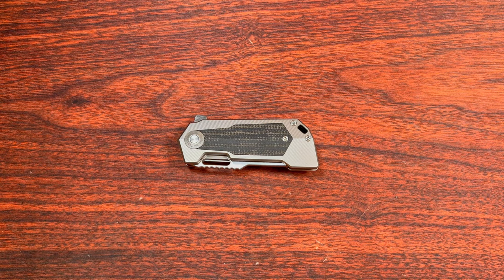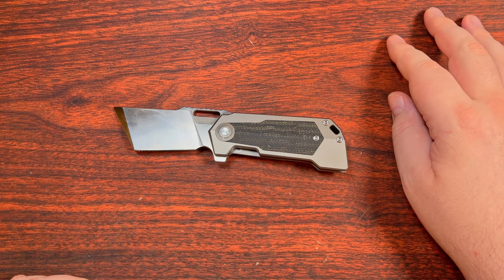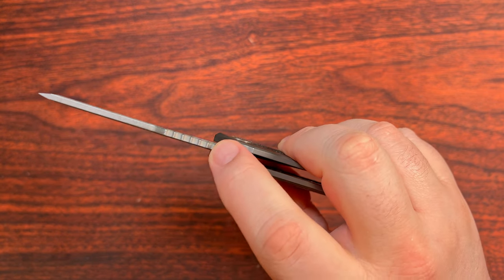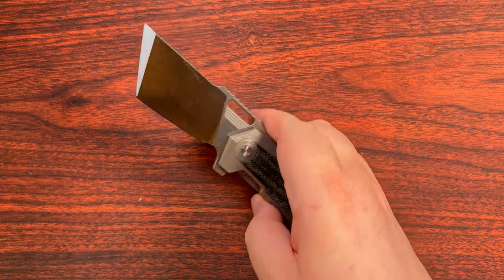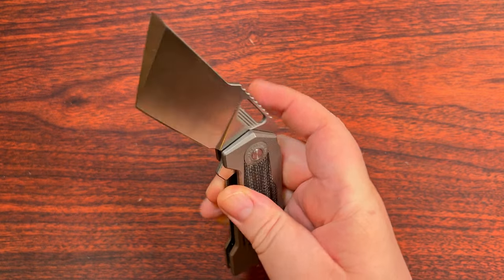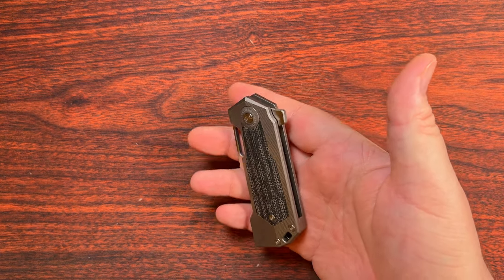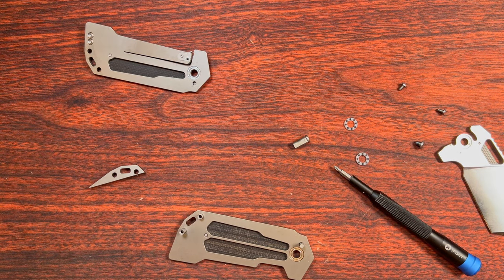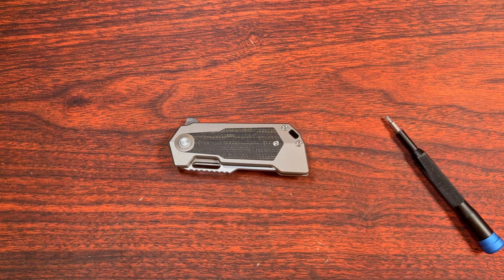TwoSun Tuesday: TS500 David Chen Design in Ti & Micarta with 3.26" D2 Blade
This is a big guy, despite not having the longest blade. It’s strangely a Scandi grind for the tip rather than a chisel grind or something. Tall blade with good geometry outside of that.

The hole can’t be used for deployment, so you’re stuck with the flipper tab. Unfortunate, but not terrible.

Handle fills out even large hands nicely and the action of the blade is great due to the mass.

Specs:
3.26" (82.8 mm) D2 blade with 3.7 mm stock thickness
6.35 oz / 180 gram weight
0.64" (16.2 mm) handle thickness (Ti & Micarta)
Frame Lock
Ceramic bearings & detent ball
Link Where Purchased: Ebay